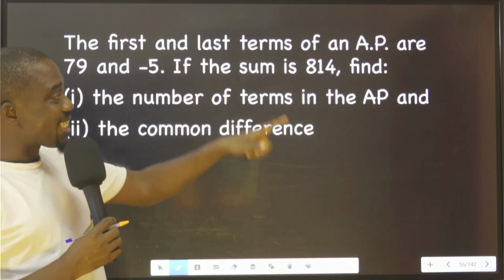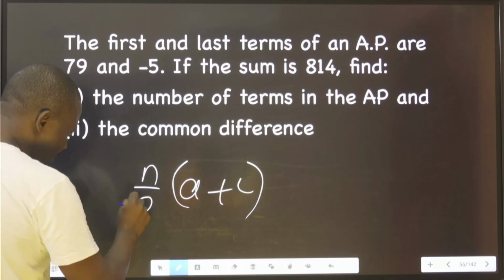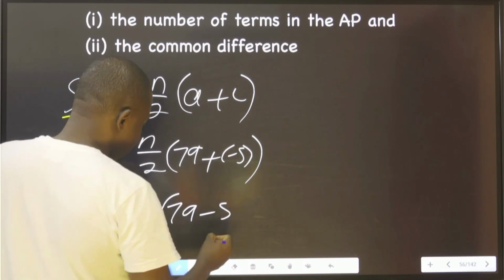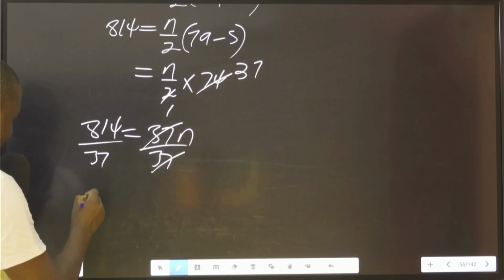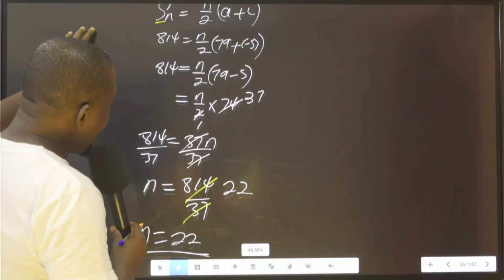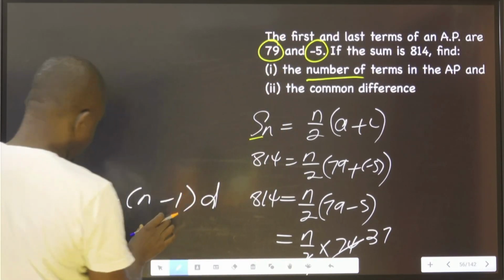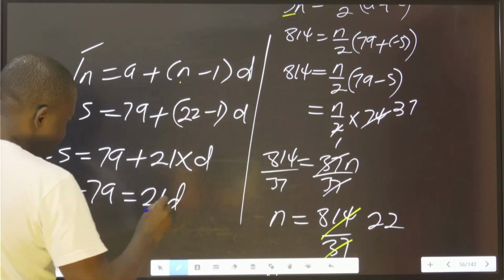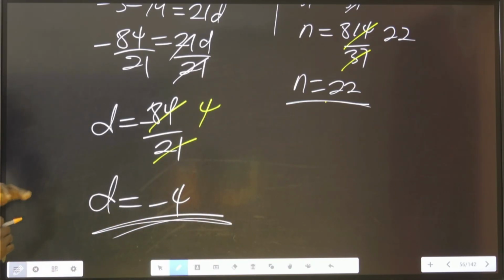Sum of Arithmetic Progression (A.P) - By Example | Lecture 2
Hey everyone, welcome back to the channel! In this video, we're tackling the sum of Arithmetic Progressions, also known as A.P. If you've been struggling with how to find the sum of an A.P. series, stick around as we break it down with some easy-to-follow examples. Let's get into it!